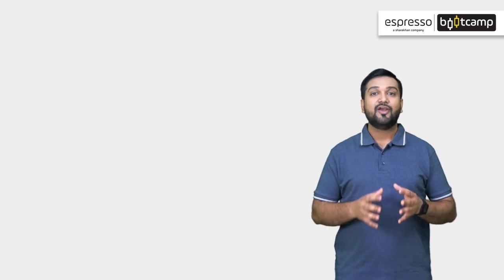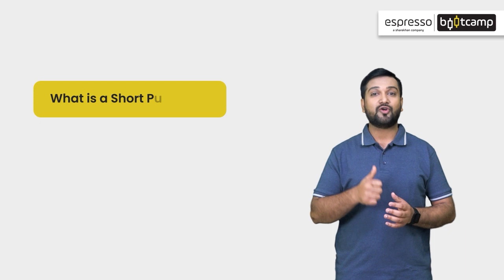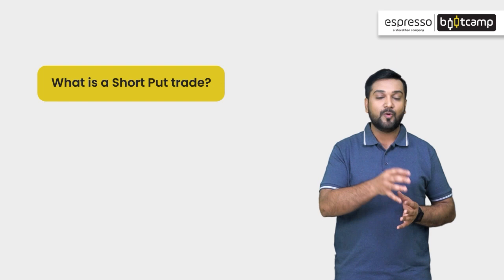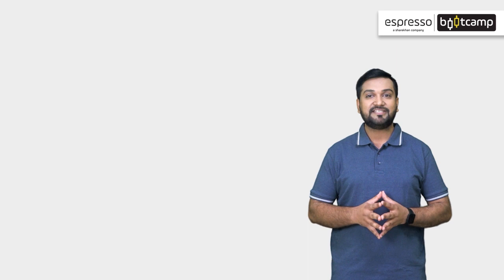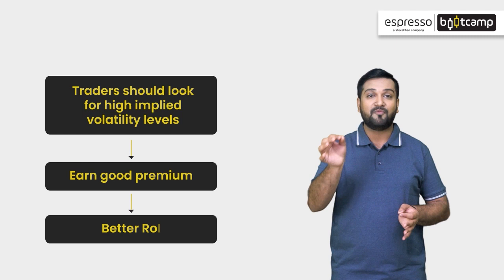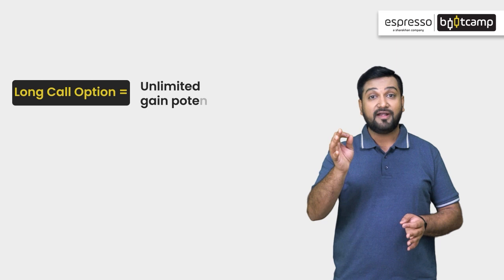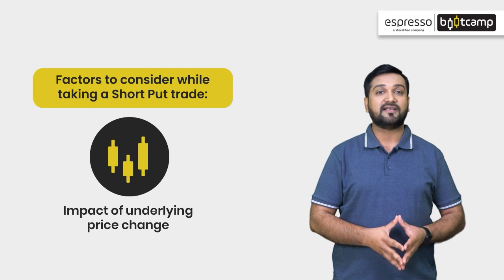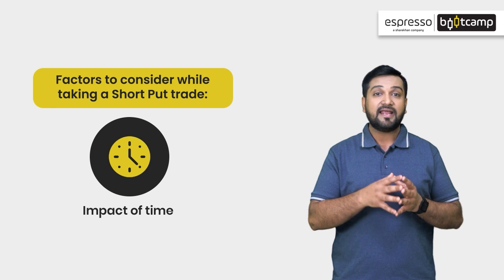Module 10 Chapter 6 | Short Put Option - What It Is and How to Trade a Short Put | Espresso Bootcamp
In this video, we'll explore the world of short put options. We'll explain what a short put option is, how it works, and how to trade it in the market. We'll also discuss the potential risks and rewards of using this strategy and the key factors to consider when implementing it.

Module 10 'Option Strategies' consists of 18 chapters that have been curated by Vivek Gadodia. Vivek is one of India’s biggest non-bank traders who uses his deep understanding of finance and technology to create algorithms that can beat the market.